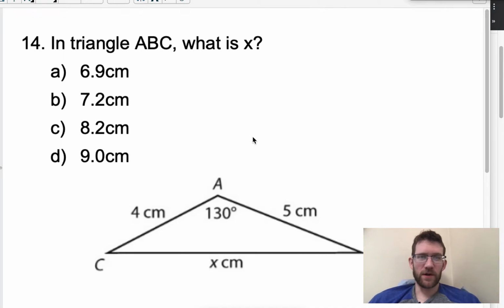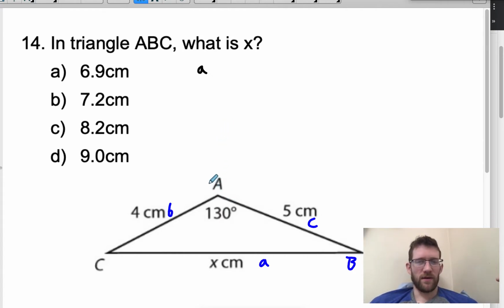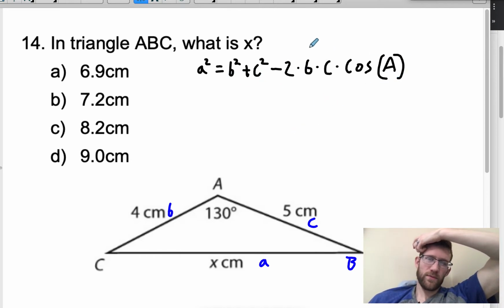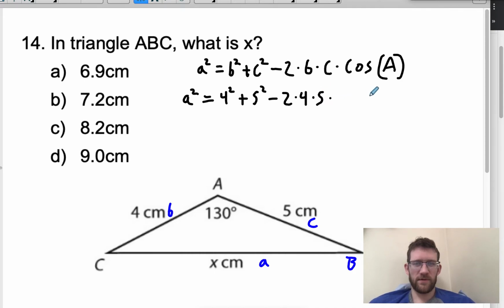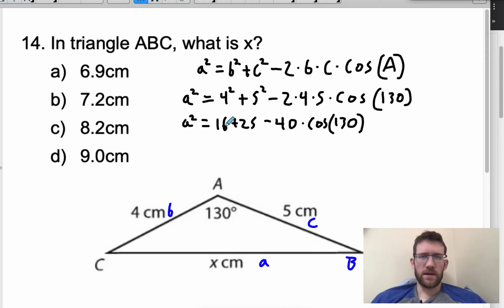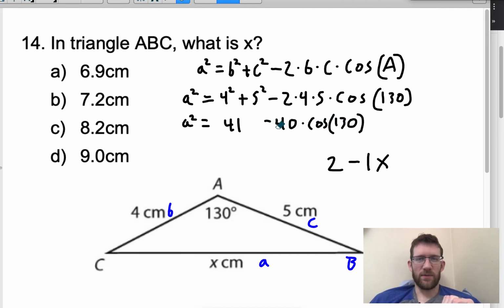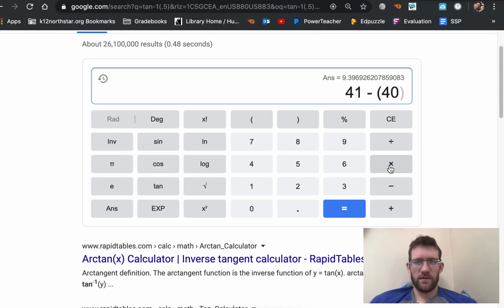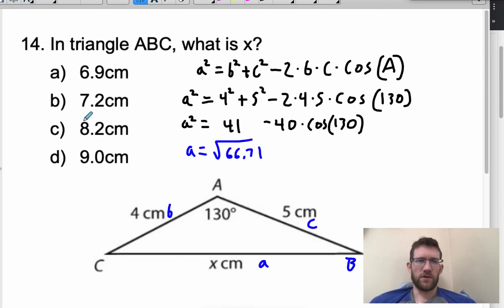Ch14 Test Problem 14